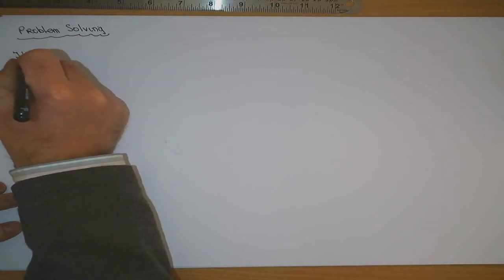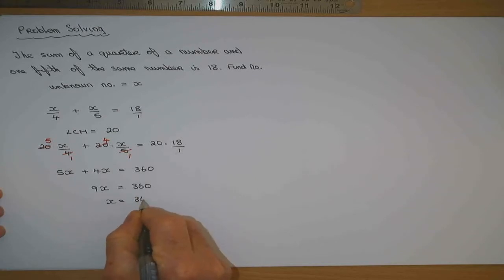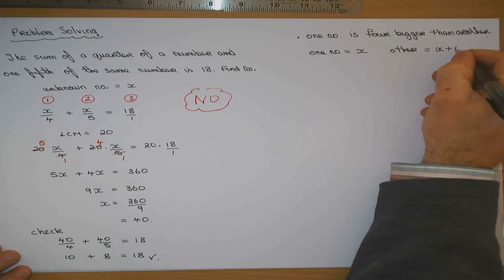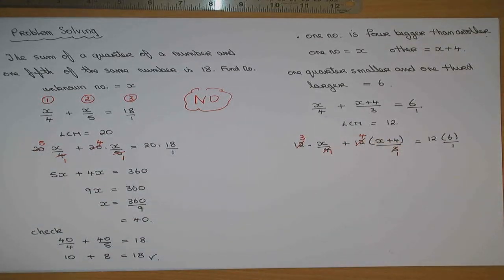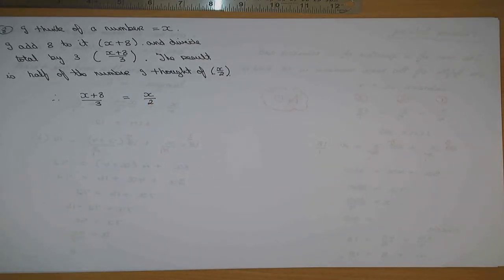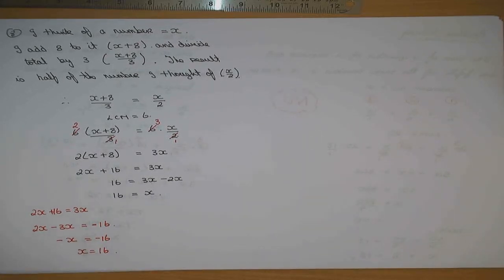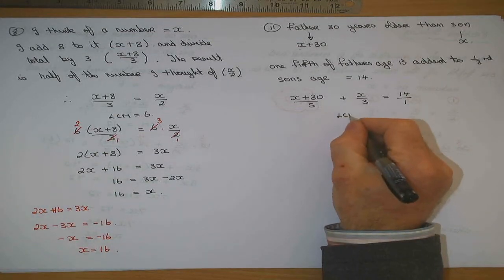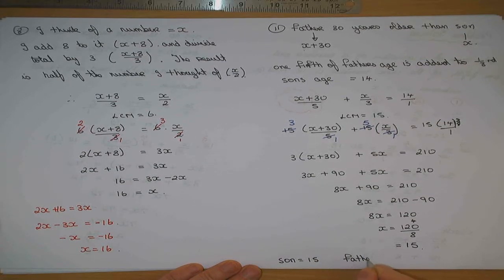Leaving Cert Maths - Problem Solving With Fractions